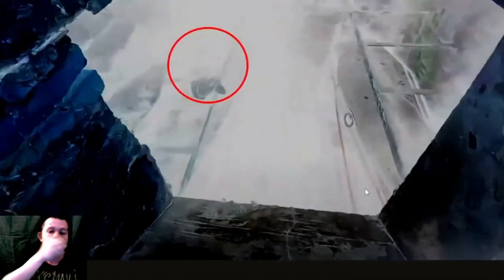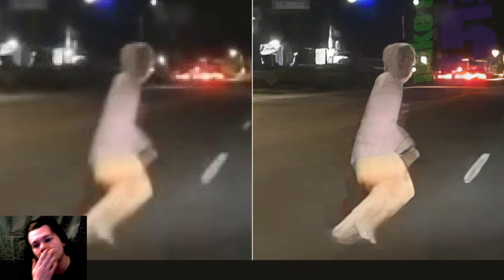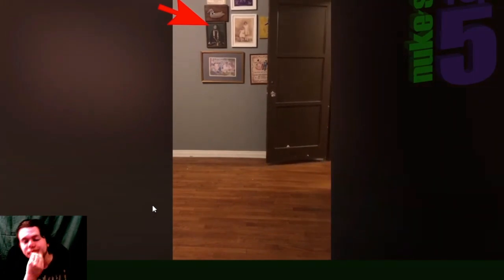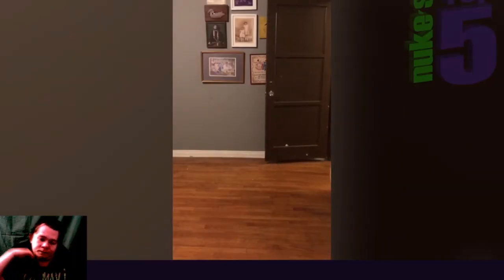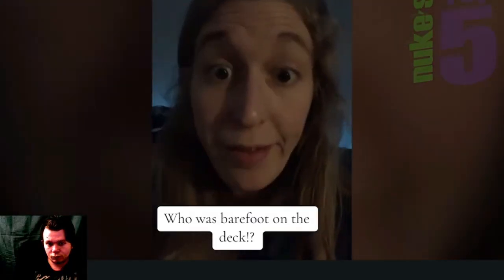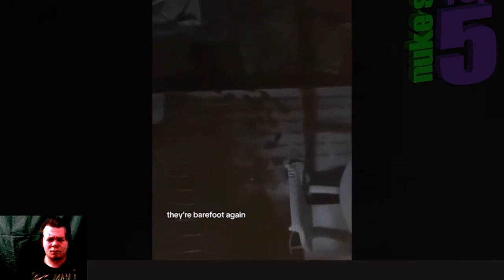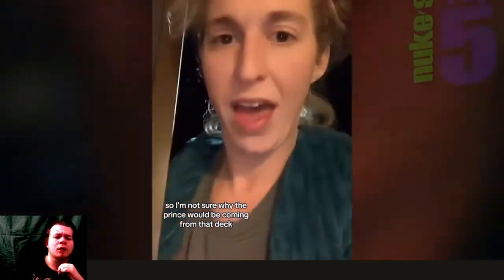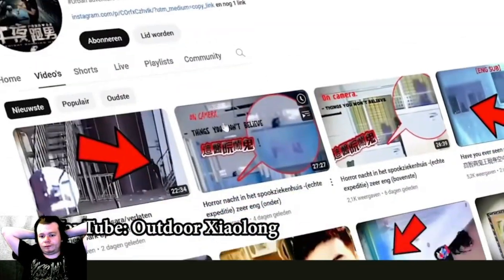10 SCARY Videos To CRY Yourself To SLEEP to Reaction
it is time to see videos from the GOAT of Paranormal in Nukes Top 5